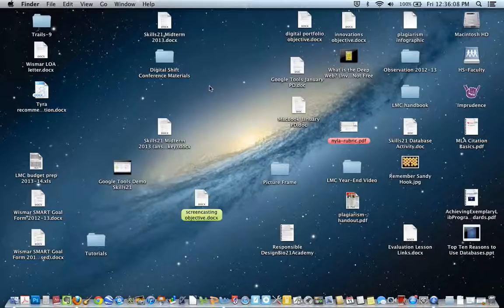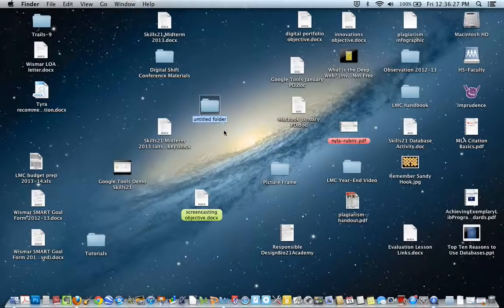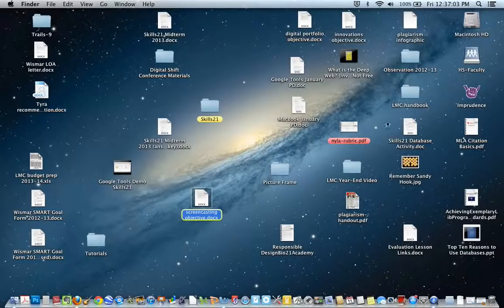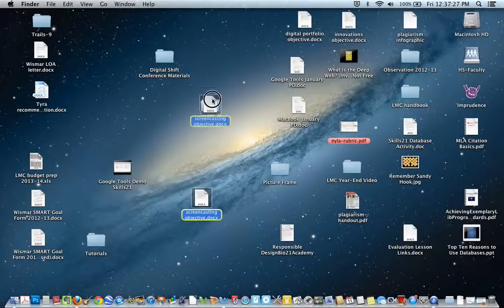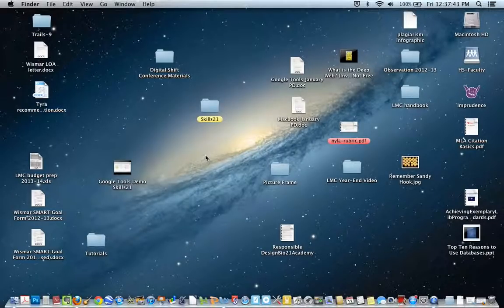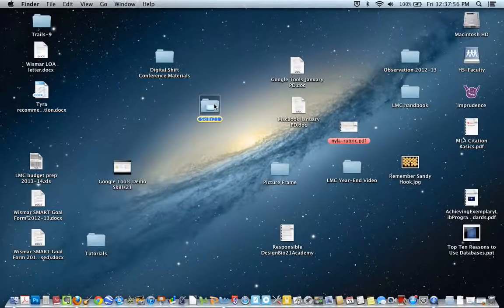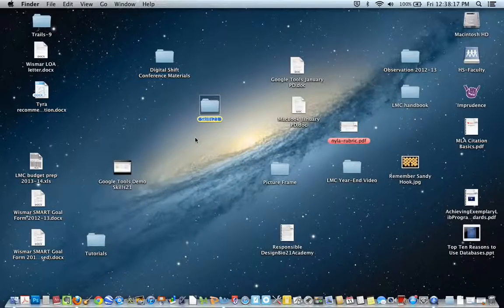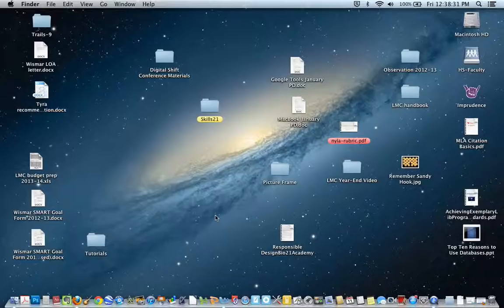MacBook Desktop Organizing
Video tutorial created for PD session on 1/21/13.